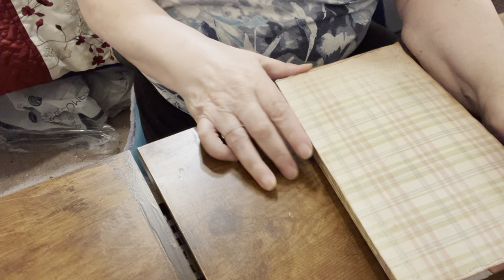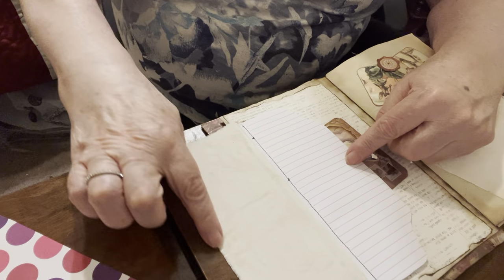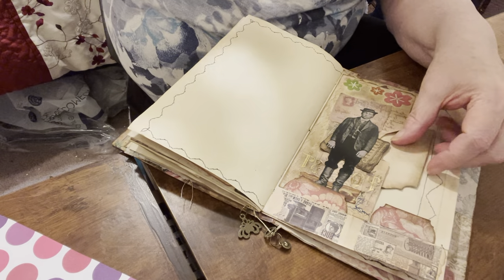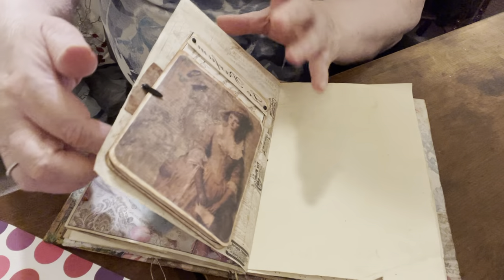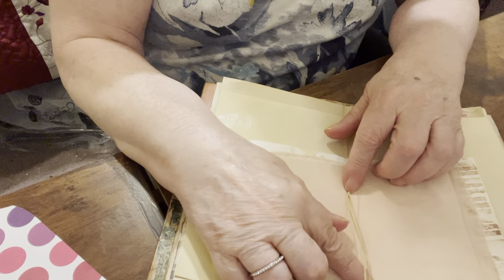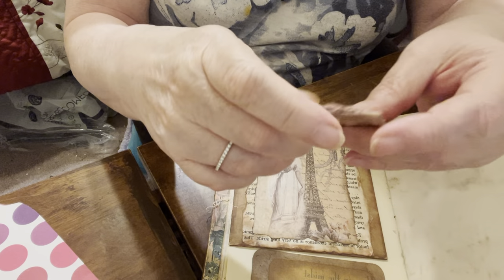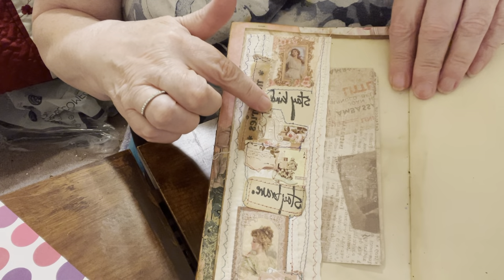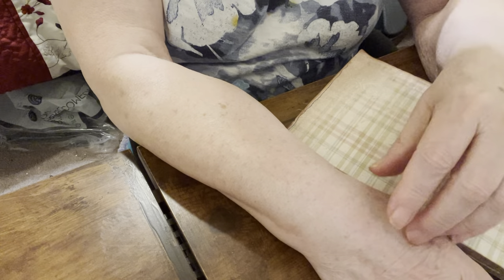Enjoy the Slow Process with 9x12 Envelope Journal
It's a 9x12 envelope that I'm making headway in, sewed around some pages, made some sewing flips, put in a couple of things I had from other video makes. Like Hidden Paper clips from Le Cafe Craft, Gale Agostinelli  flip out, LizThe PaperProject on 9x12 envelope.
It seem so much fun I was in my created zone & I didn't realize I enjoy sewing. I made up flip & long side pocket with some cotton I had. played with fabric & stickers by sewing around them.